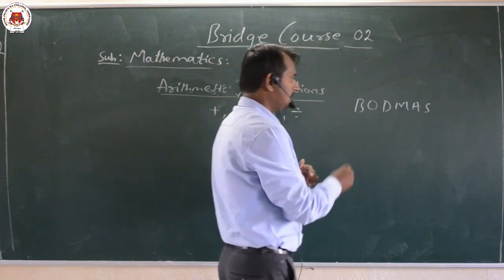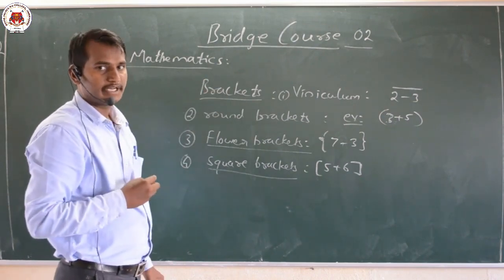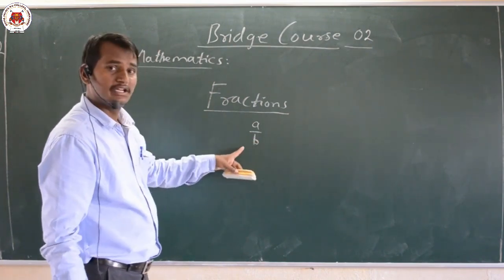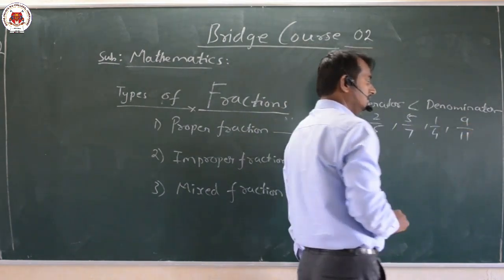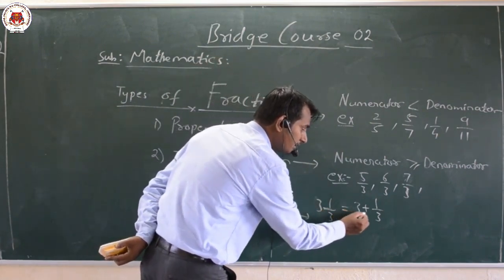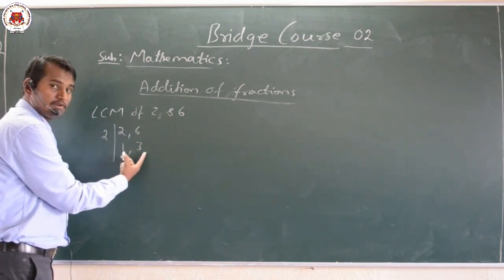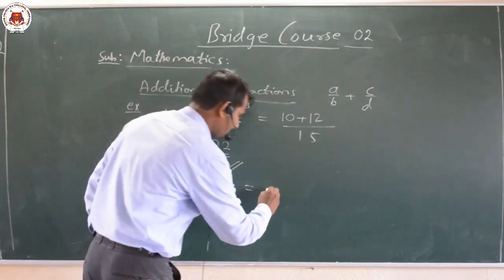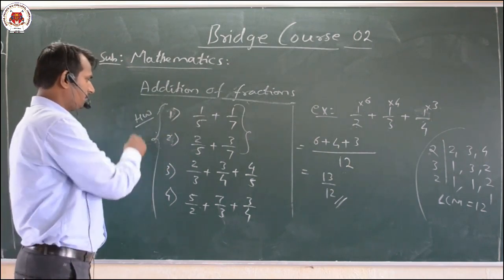PUC I | MATHEMATICS BRIDGE COURSE 02 | By S S CHAVAJ SIR